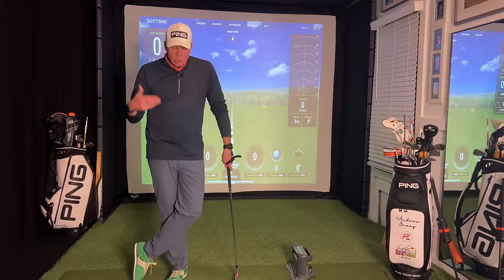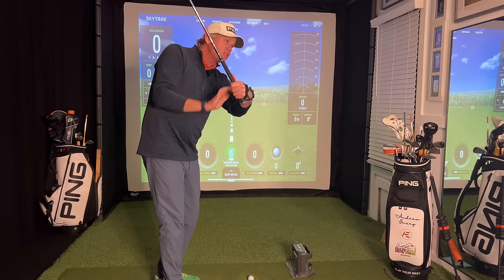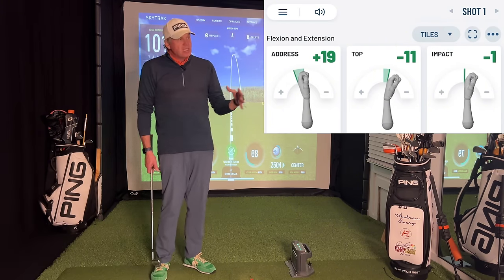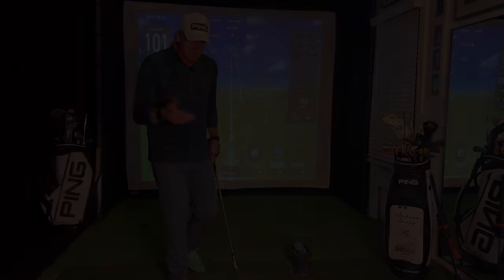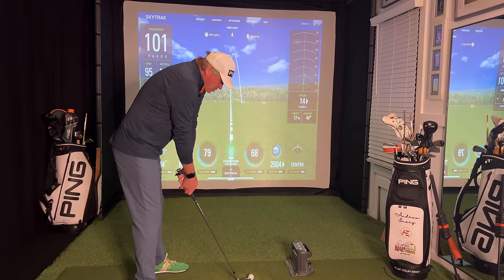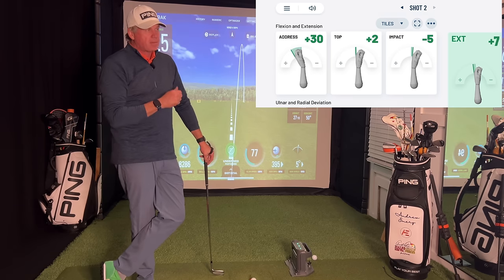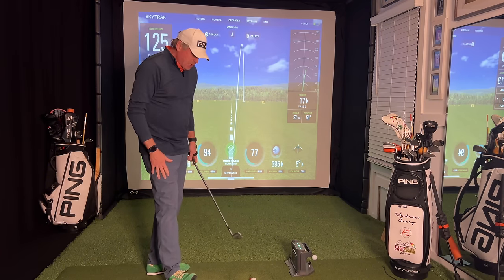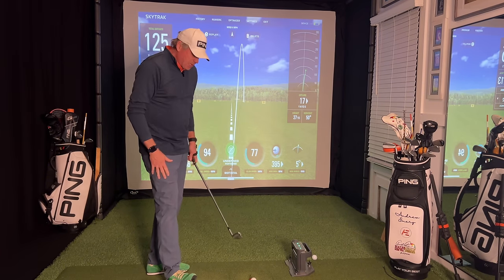THE “RELEASE CODE!” // UNLOCK your SPEED!!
Unlock your SPEED with two powerful release patterns for elevated club head speed!

Release Pattern 1 - FLEXION to EXTENSION:
🔑 Advantage: Stabilizes the club face
🔑 Disadvantage: Requires elite mobility
🌟 Used by DJ, Koepka, Morikawa, Hovland

Release Pattern 2 - Rotational:
🔑 Advantage: Generates speed without torquing the body
🔑 Disadvantage: Faster closure may reduce control at higher speeds
🌟 Used by TW, McIlroy, Fleetwood

Learn how to articulate your wrists for maximum club head speed with insights from @HackMotionGolf. This video simplifies wrist education, making it easy to understand and apply!

Take your WRISTUCATION to the next level with @Hack Motion Golf. Elevate your game and unleash those fast-twitch muscle fibers that have been waiting to shine!

It's time to GIVE YOUR SPEED A HOME! Start RELEASING THE GOLF CLUB for a game-changing experience. Get after it!
 Coach A.  ⛳💪